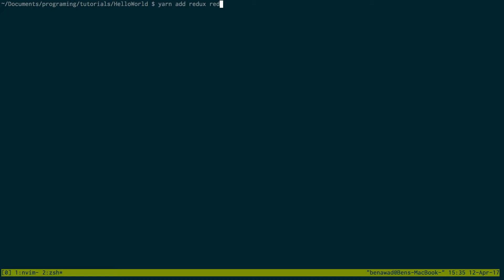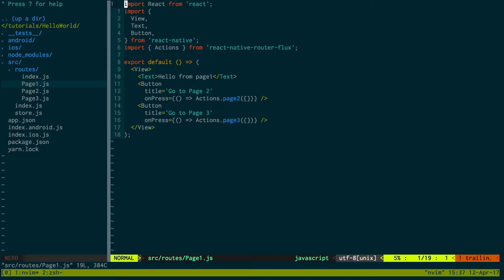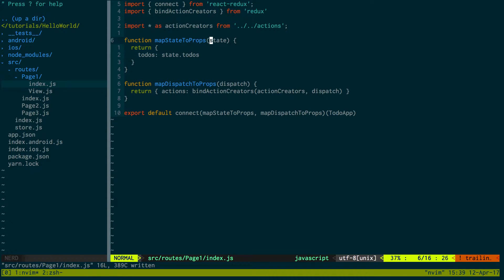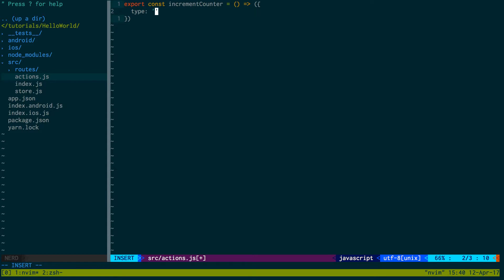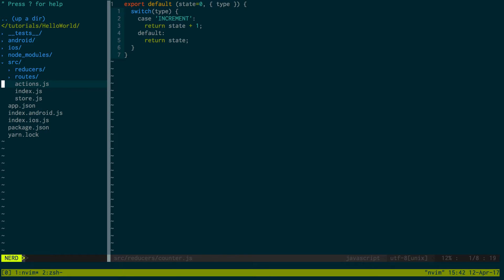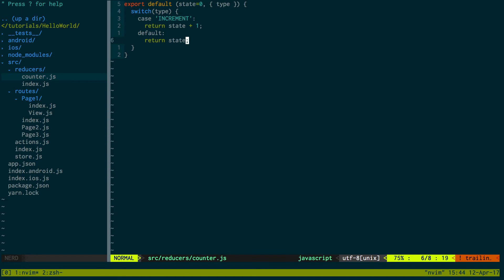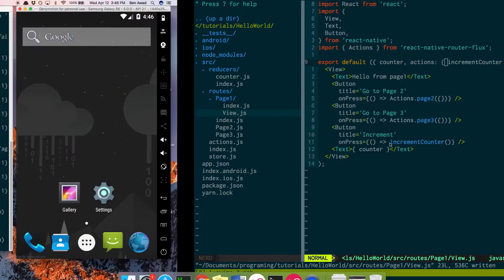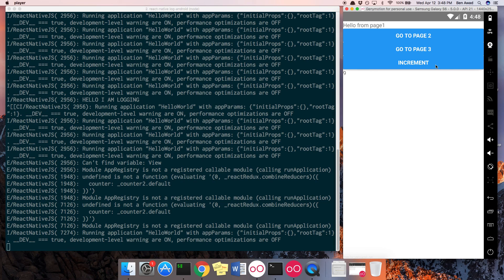React Native Redux Tutorial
Learn how to add redux into a react native app.